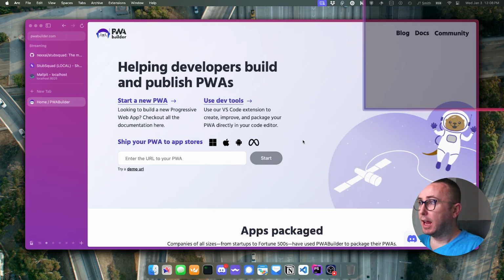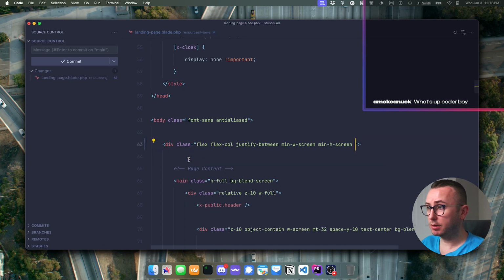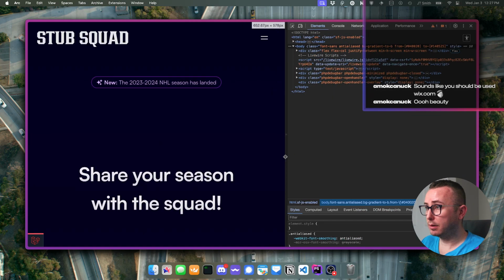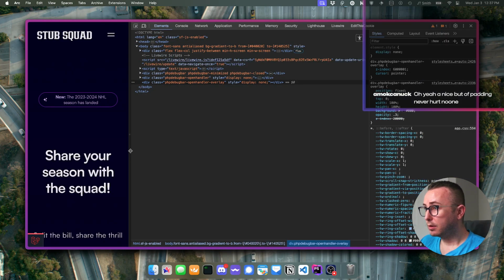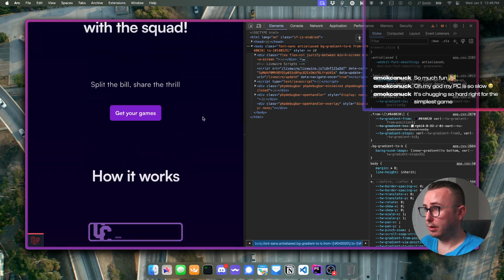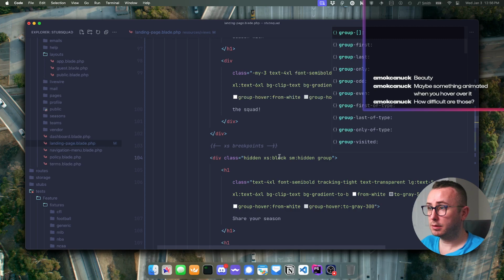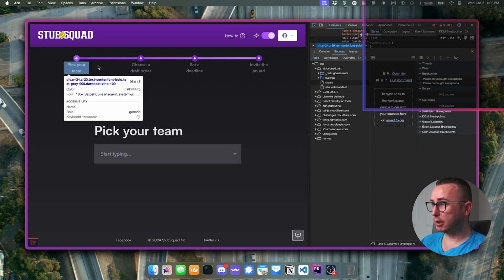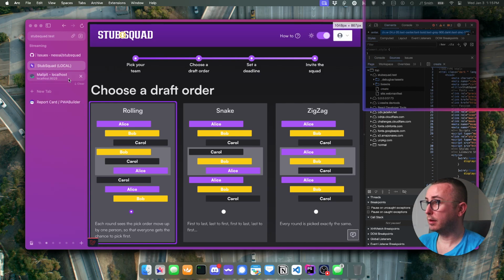StubSquad - Create a PWA using PWABuilder & doing design things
Today we're creating a PWA using PWABuilder so that StubSquad can be deployed to the Apple and Google App Stores.  It turns out that we had already done most of the work and so we were able to simply export the packages and get them ready for review.

After that, we spent some time tweaking the visuals on both the landing page and the Create Season page.

On the landing page, we did some size scaling, font tweaking, and removed the background image that really didn't jive with the rest of the site, and may have even added to the confusion that there was more to see below the fold.  On the Create Season page, we spent some time working with CSS Flexbox, padding, and margins to get the content centered, even with a progress bar indicator/breadcrumbs at the top of the screen.